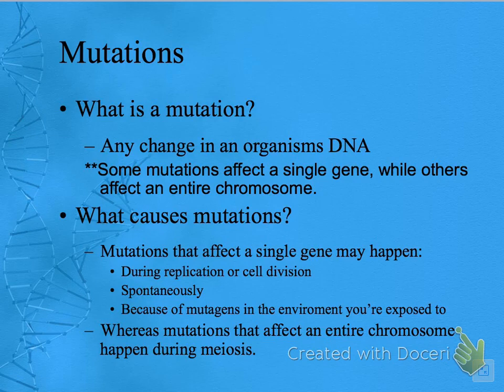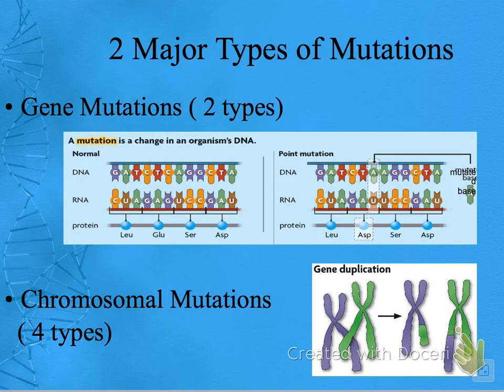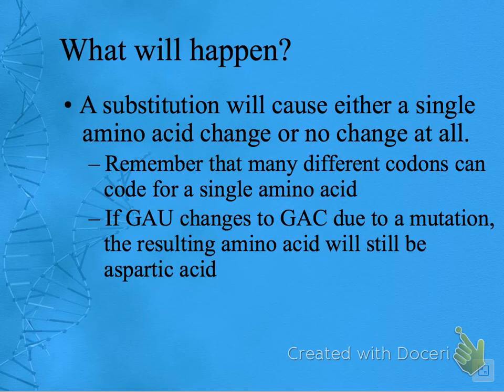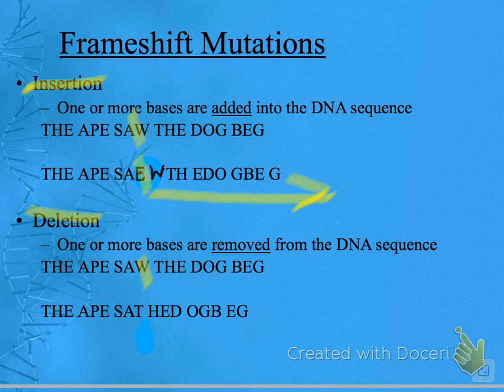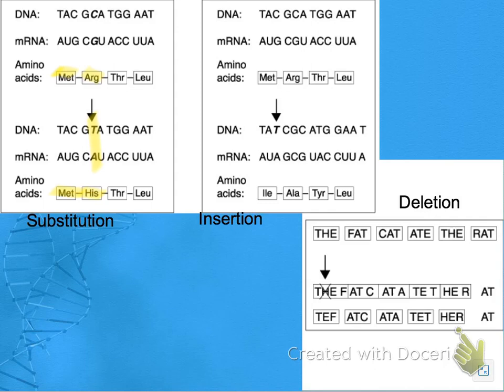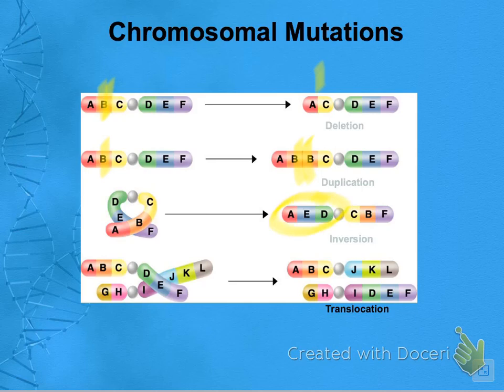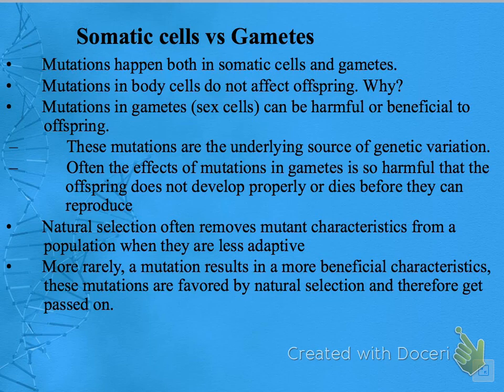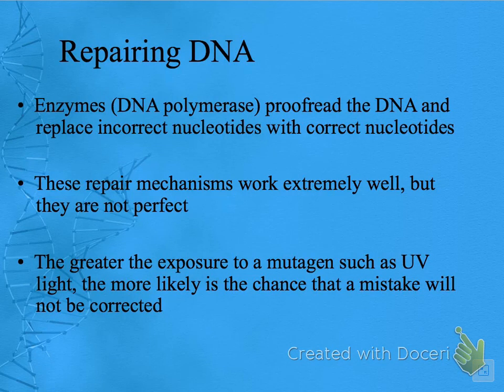DNA Mutations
This is the video for the mutations section of our transcription / translation unit.